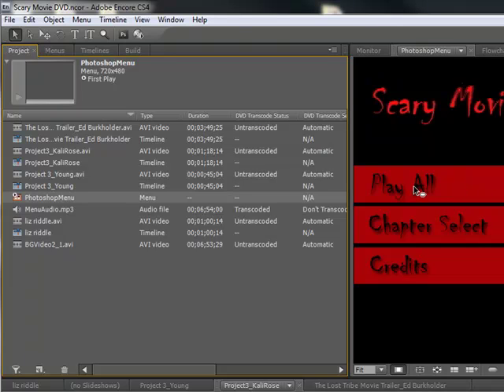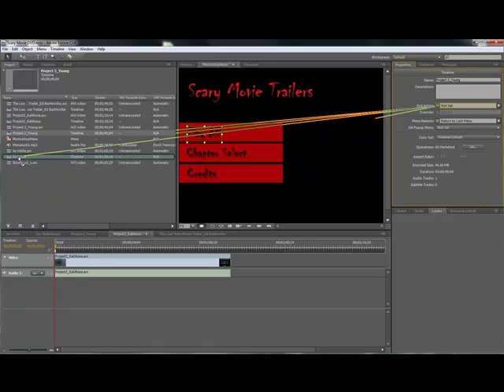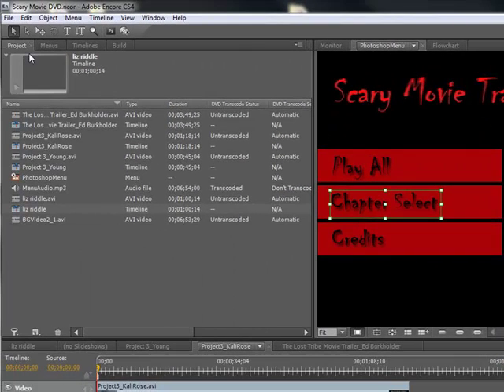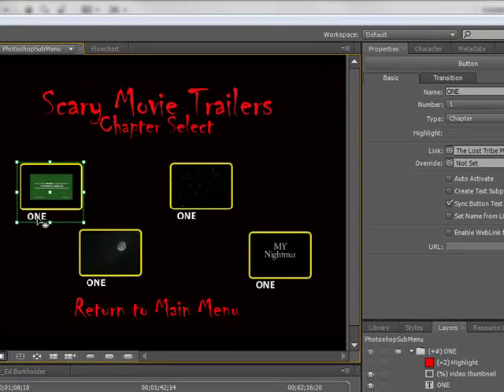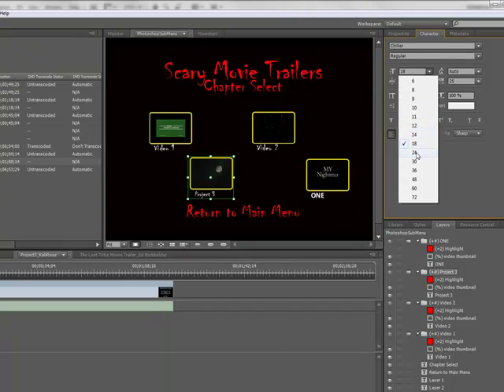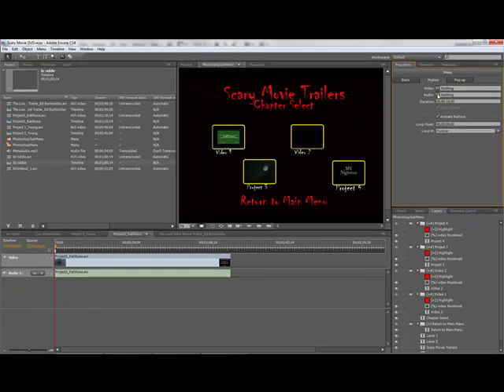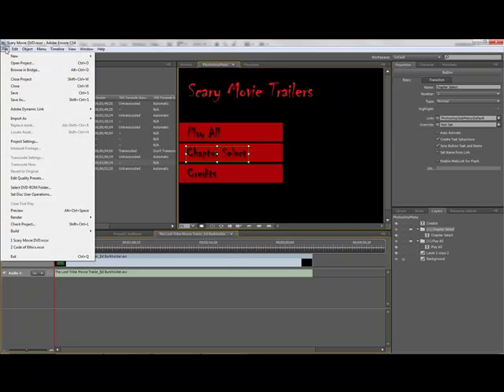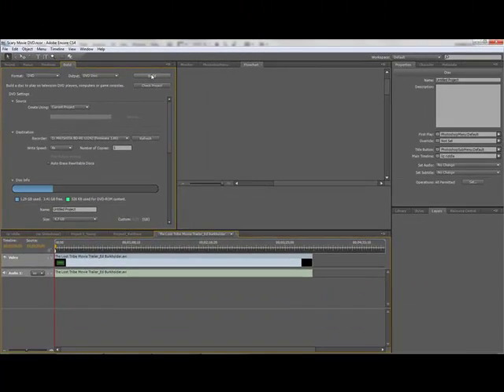TerraDMT Adobe Encore CS4 Part 4.mp4